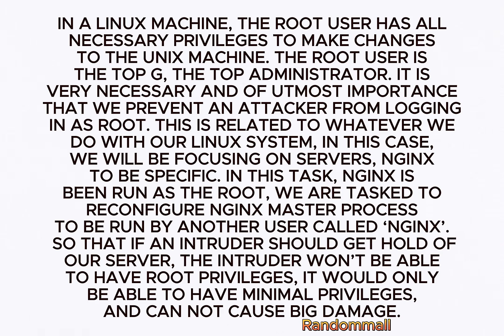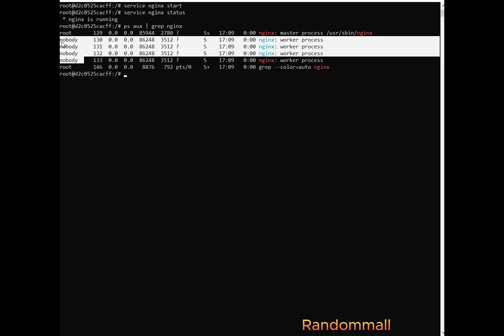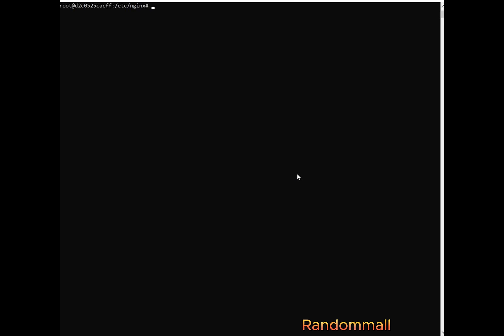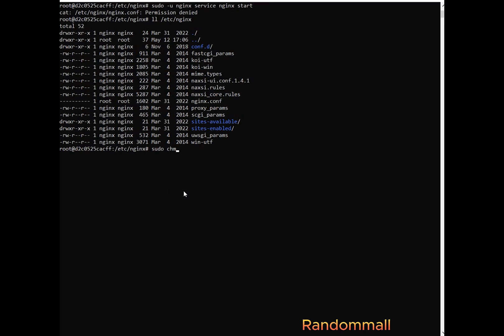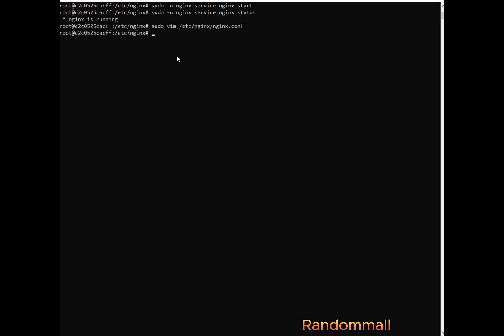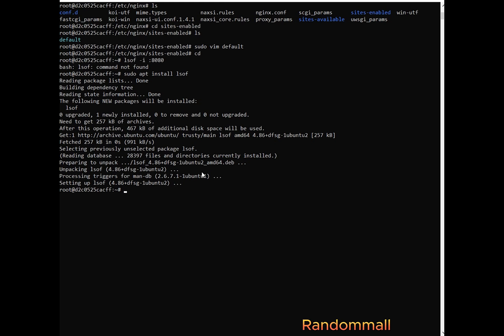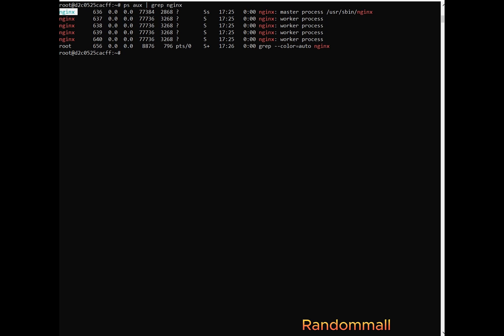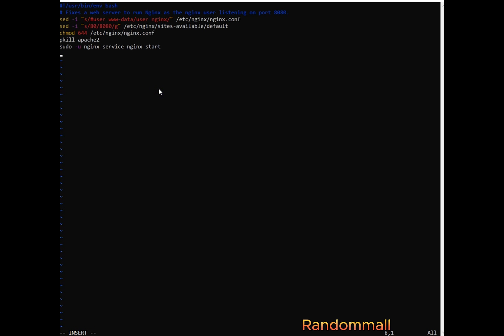0x12 Web stack debugging #2 (Debugging nginx and binding nginx port to 8080)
Configuring Nginx server's master process to be run by nginx user.
configuring Nginx server to bind to port 8080.
modifying Nginx config file to use nginx user.
giving privileges to nginx user to run Nginx server.
scripting to achieve the Process automatically.